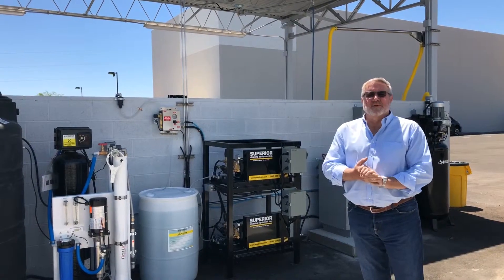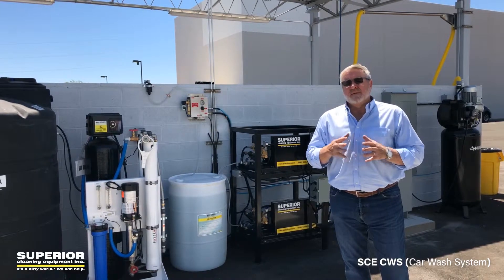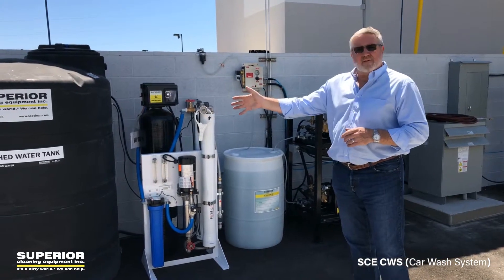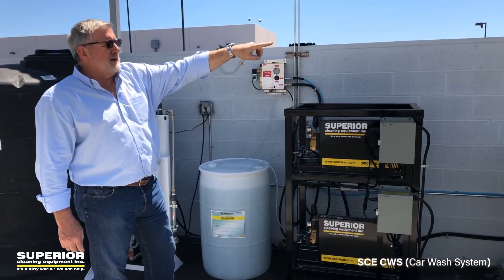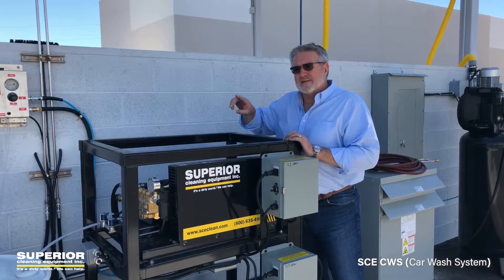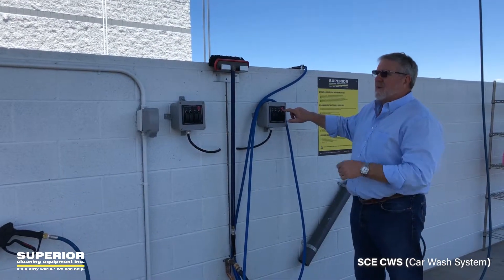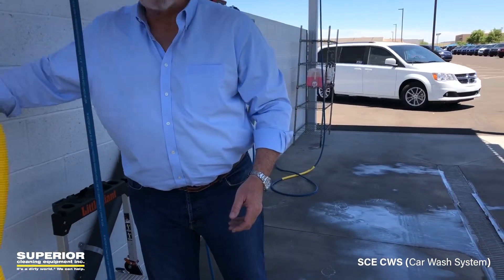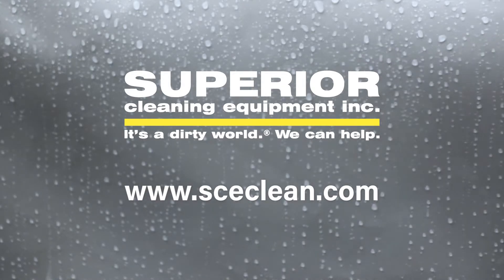SCE CWS System, A Custom Built Self Serve Car Wash Station with Wash, Rinse, Brush & Drying.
Latest customer installation of a manual fleet car wash system with dual guns, pumps stands, spot free rinse, manual dryer, dual booms with in bay remotes to operate all.